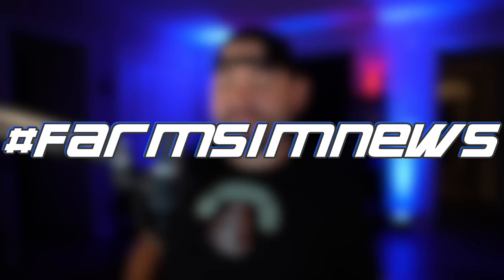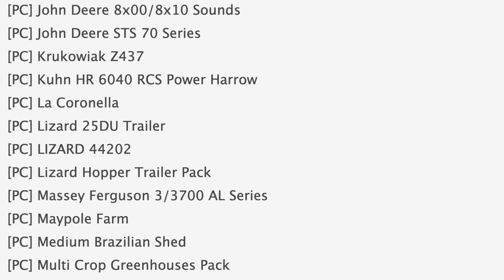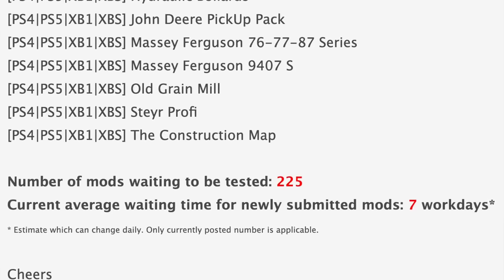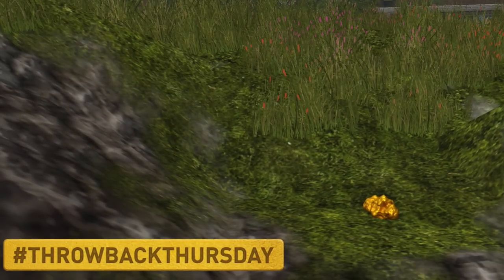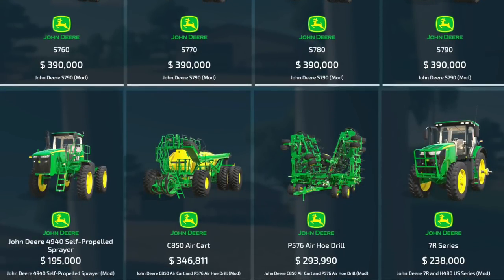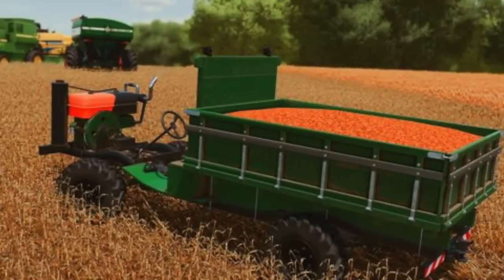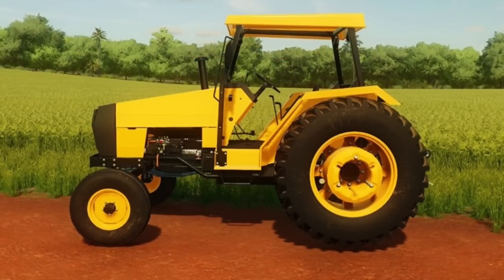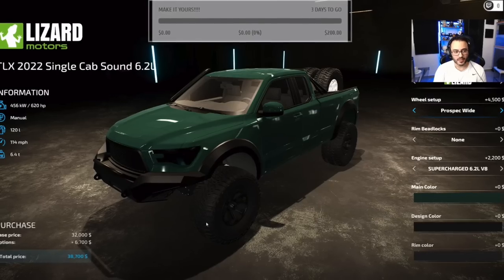Farm Sim News! Custom Truck, Valmet, JD Seeder Mods, & TLX2022 Single Cab! | Farming Simulator 22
Farm Sim News! Custom Truck, Valmet, JD Seeder Mods, & TLX2022 Single Cab!

0:00 - Intro
0:10 - Top Stories
0:17 - Mods In Testing
1:22 - TBT Gold
1:53 - Turn Modhub Green
2:33 - It's One Of A Kind
3:09 - Valmet Progress
3:37 - TLX All The Things
4:06 - Segue & Disclaimer
4:34 - Outro
5:07 - FOOTBALL